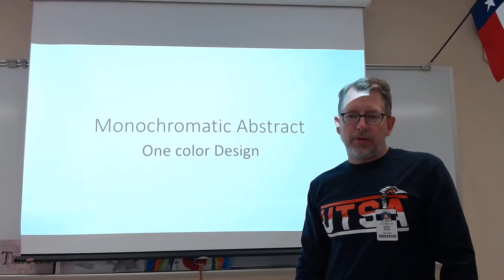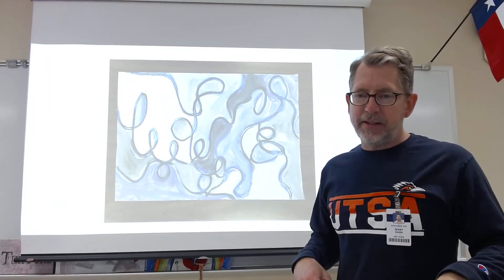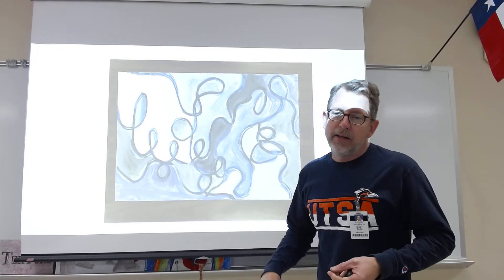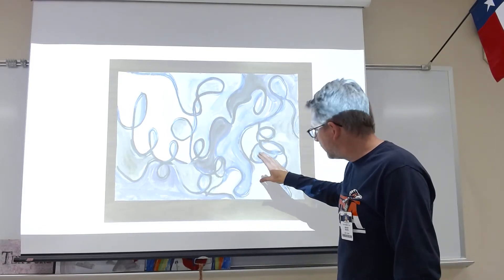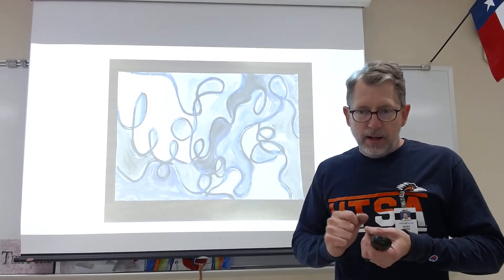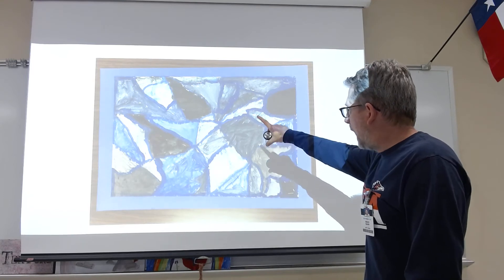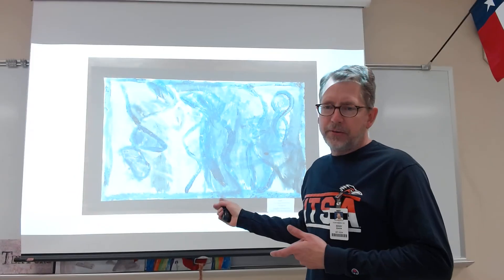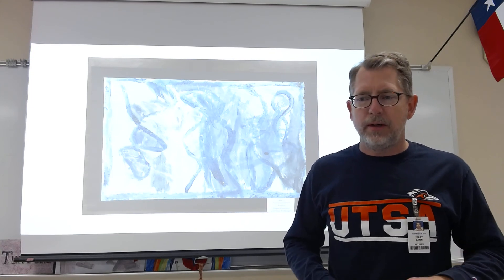One Color Design